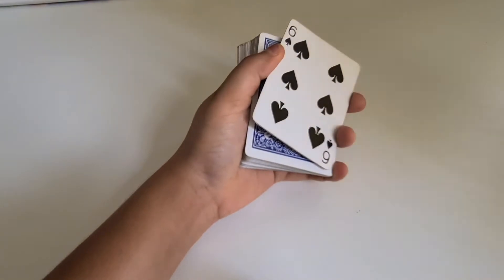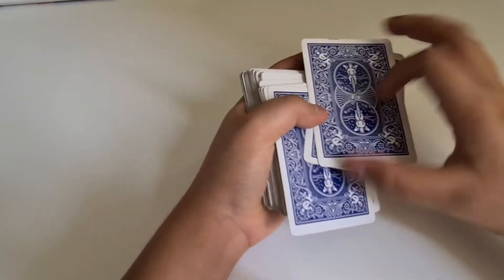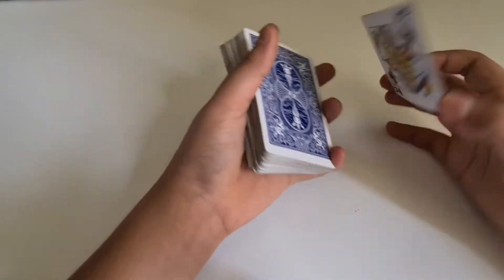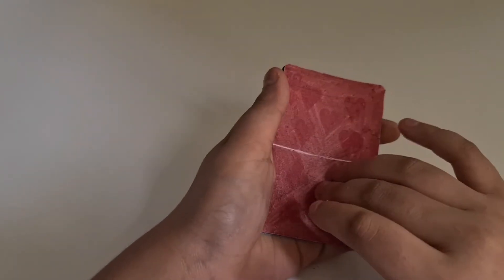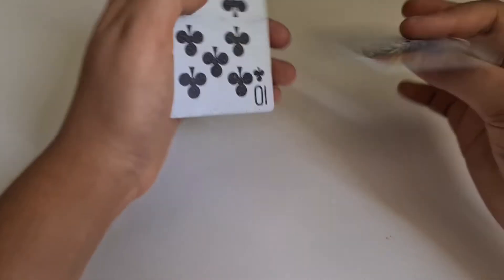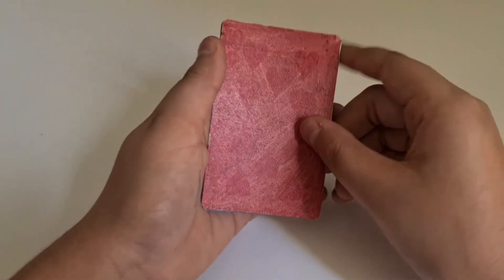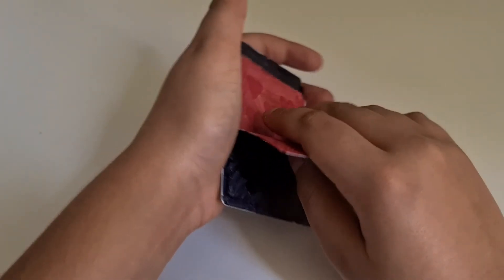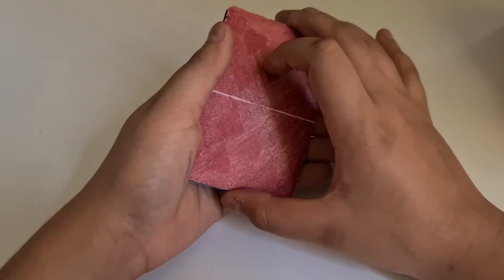3 easy ways to change a card quickly